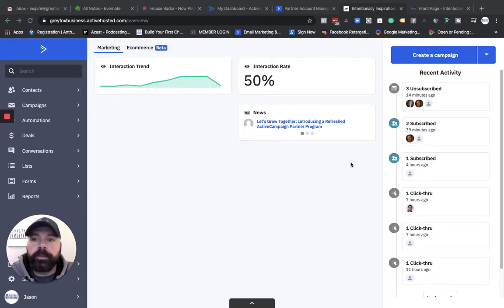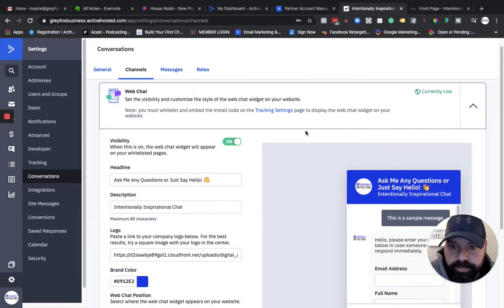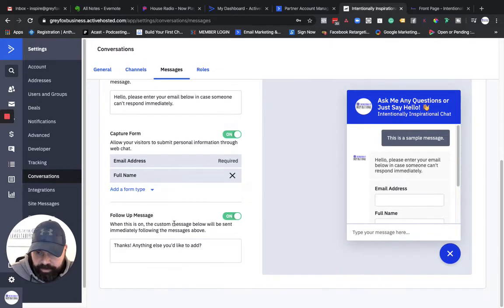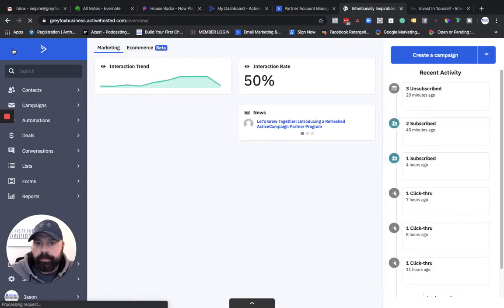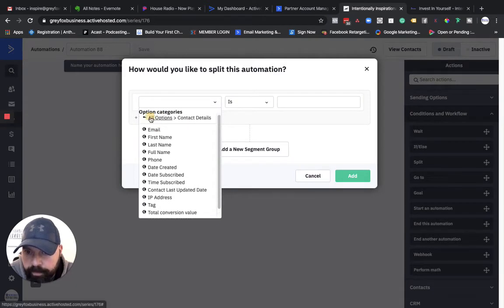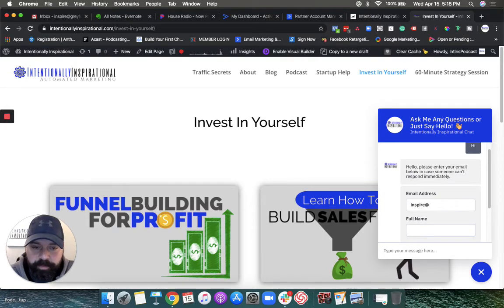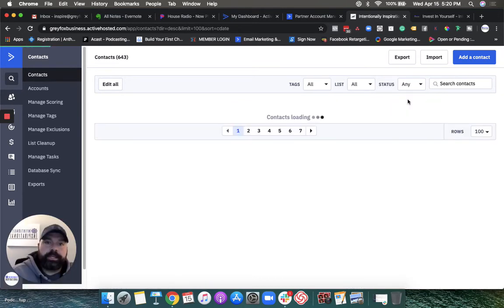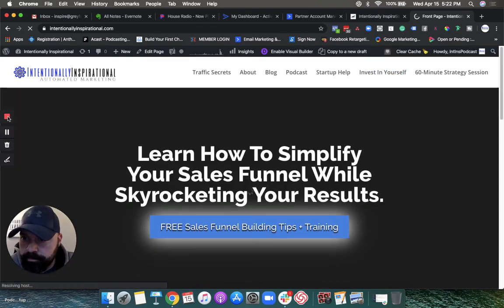ActiveCampaign Review: Conversations - First Look + My Impressions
As a long-time ActiveCampaign user and service provider, I finally decided to test Conversations for myself.  As a member of the ActiveCampaign Beta testing team, I have had the opportunity to use this for a long time but failed to do so.  Check out this review and then you can decide for yourself if it is a feature that you want.  Enjoy!

I only recommend marketing software that I actually use in my business.

🤖 MARKETING SOFTWARE